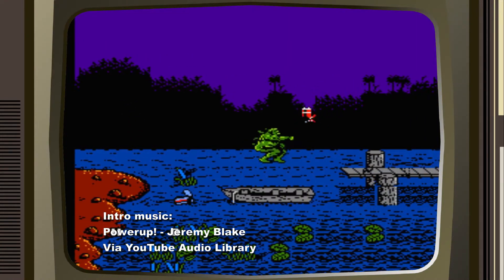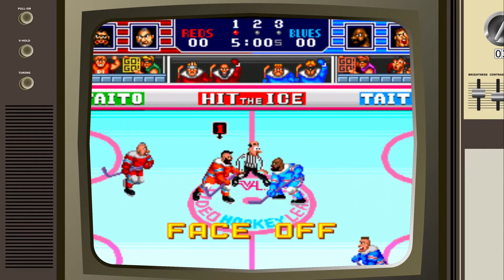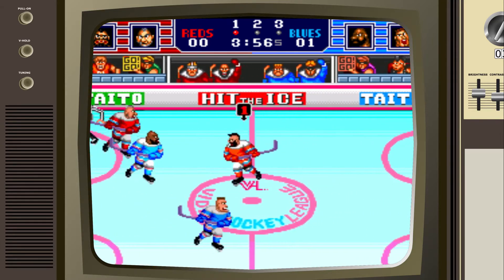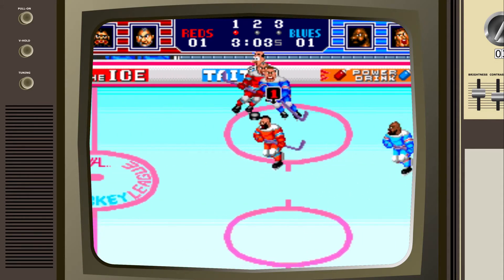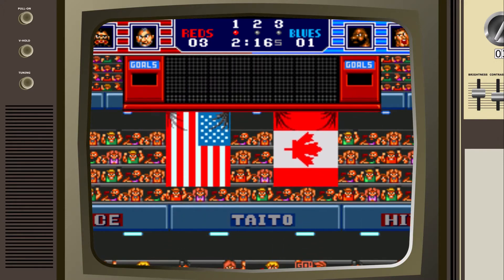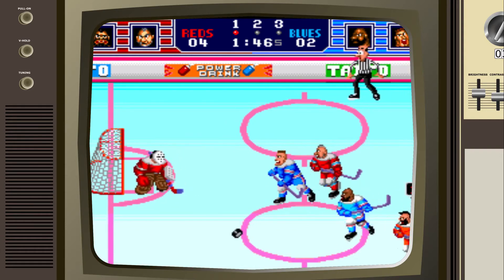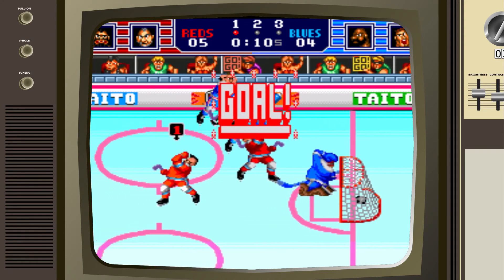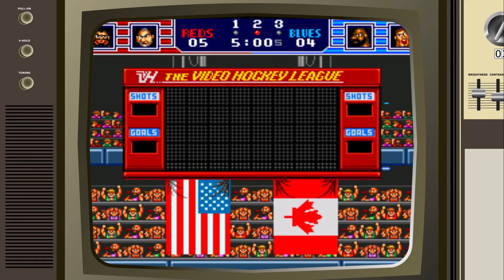Retro Review Roulette! HIT THE ICE (Turbografx-16)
Thanks for checking out my channel!  This is just a little fun I'm having on the side and I'm looking forward to playing many games I've never played before.  I'll try to upload at least one video per week.

In this series I'll be picking a random retro game using the random game generator linked below and reacting and reviewing it on the fly. I'll point out the good, the bad and the janky and offer my two cents at the end.

Today I'm looking at HIT THE ICE for the TG-16.  I have never played this one before on the TG-16 but I think I may have played the arcade version back in the day. I think it's going to be a surprise. Is it good?  Is it bad?  Somewhere in between? I guess I'll find out shortly!